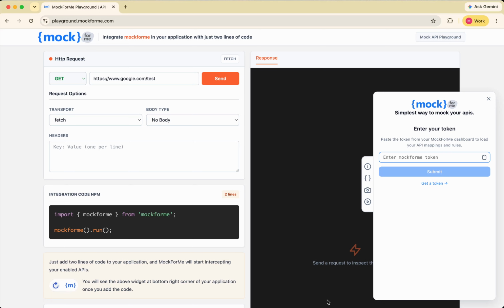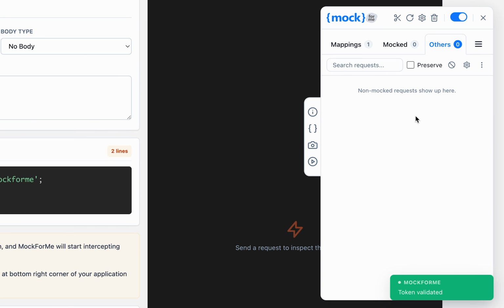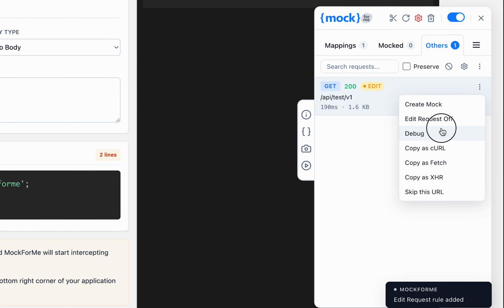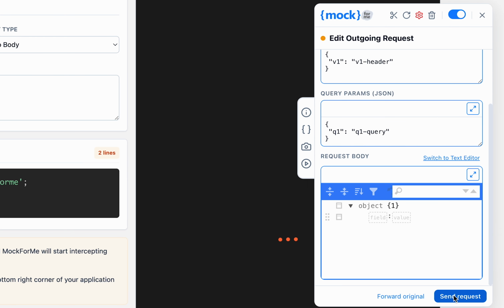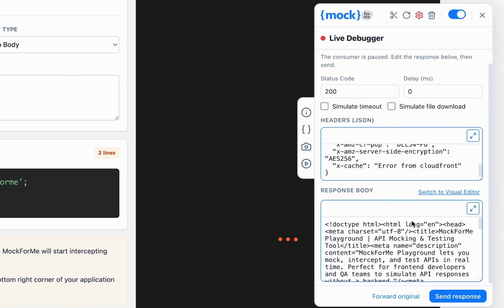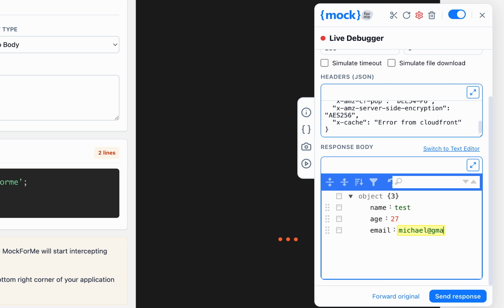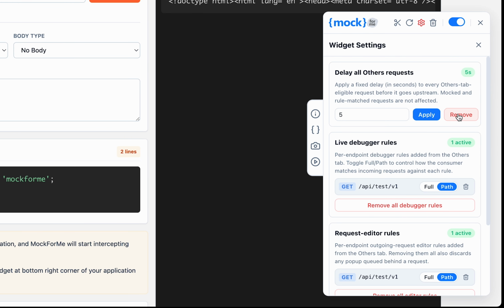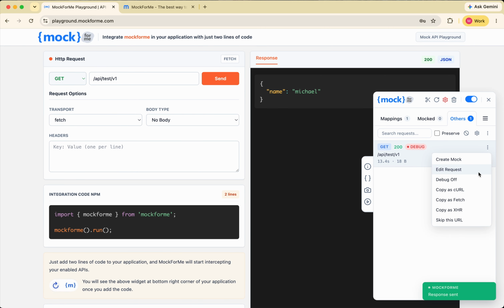Edit API Requests, Debug Responses & Simulate Network Delays | MockForMe DevTool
Debug and test your APIs without changing your backend.

In this video, you'll learn how to use MockForMe DevTool to intercept API requests, edit them before they're sent, modify responses in real time, and simulate slow network conditions—all from your browser.

🚀 Features Covered

✅ Edit Request
• Modify request headers
• Update query parameters
• Edit request body
• Test different request scenarios

✅ Live Debugger
• Change HTTP status codes
• Modify response body
• Update response headers
• Simulate response delays
• Trigger request timeouts
• Test file downloads

✅ Global Delay
• Simulate slow network conditions
• Apply delay to all API requests
• Excludes mocked APIs and custom rules

MockForMe helps frontend developers, QA engineers, and product teams build and test applications faster without depending on backend changes.